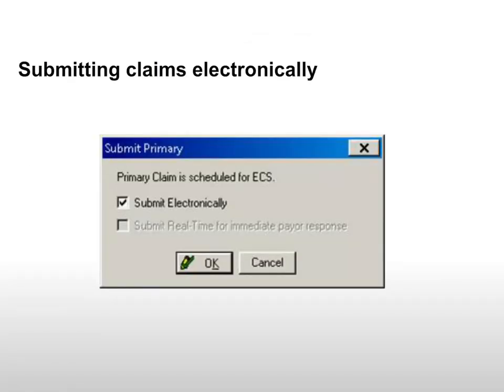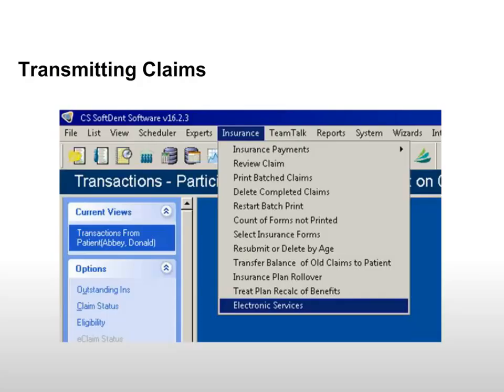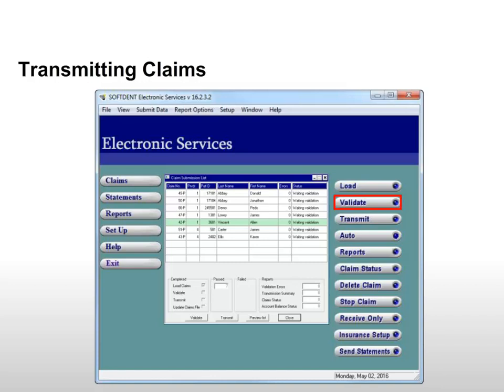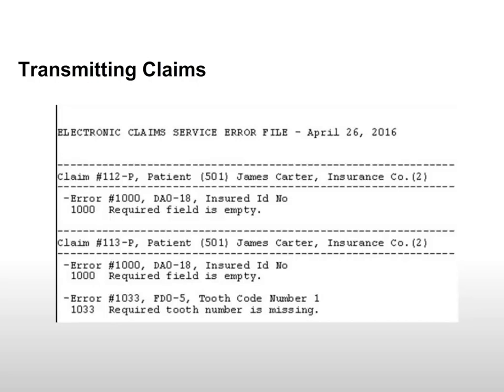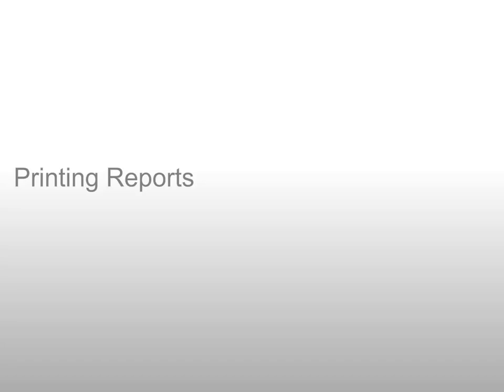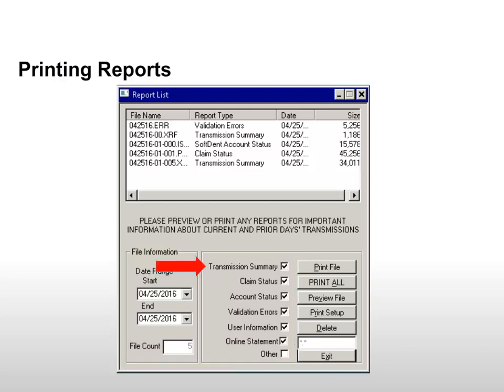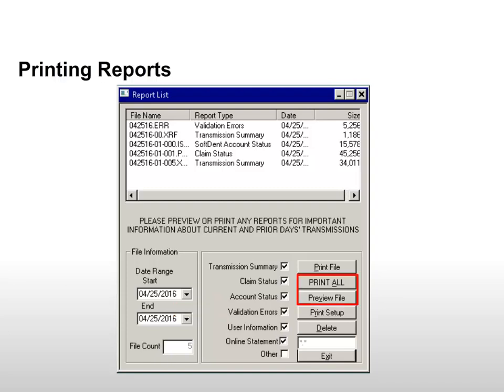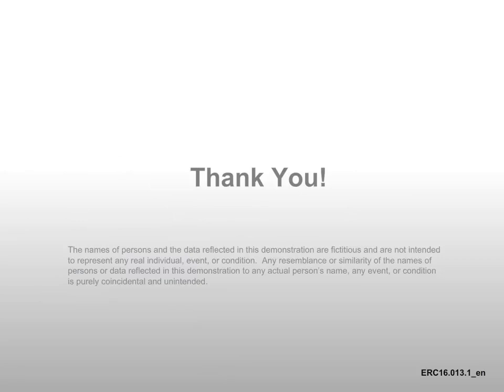SoftDent: Getting Started with eClaims Recorded Class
This beginning-level recorded class is designed for all team members and provides instruction on using eClaims in SoftDent software. By the end of this class, you should be able to submit claims electronically, transmit claims, and print reports.